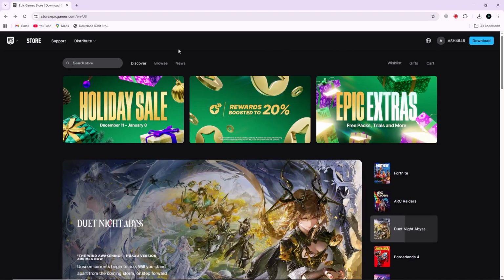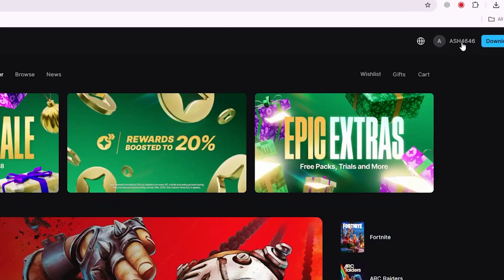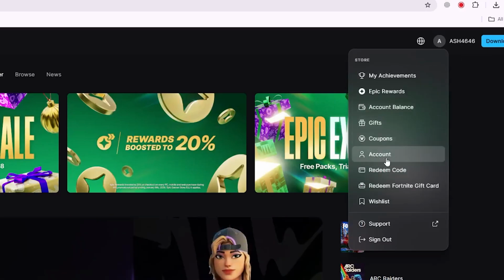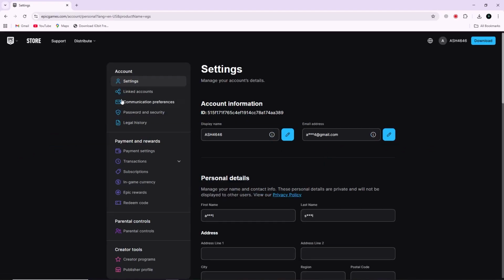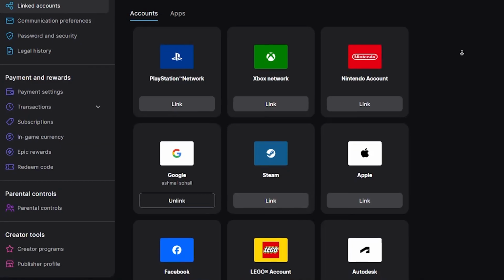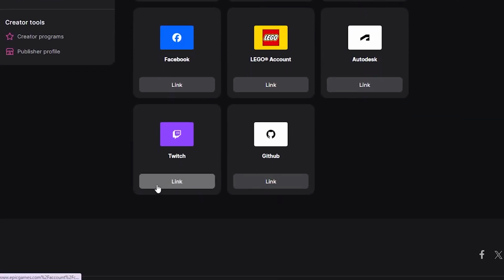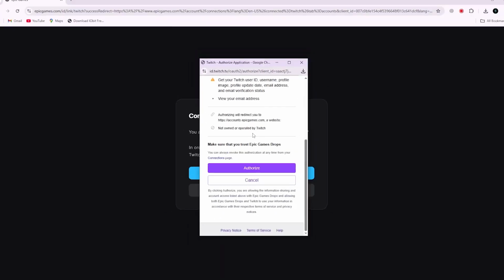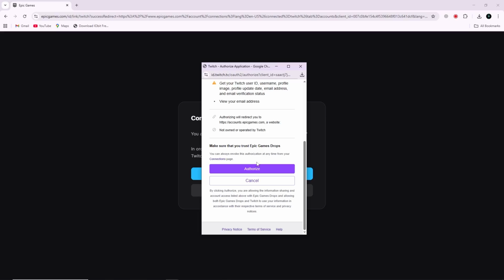How To Connect Epic Games To Twitch (2026)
Want to link your Epic Games account with Twitch but not sure where to start? In this video, we walk you through how to connect Epic Games to Twitch step by step, including where to find the account linking settings, how to authorize the connection, and how to make sure it actually syncs properly.